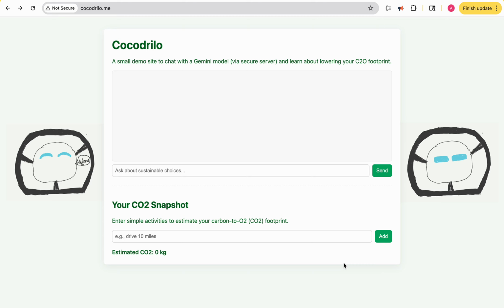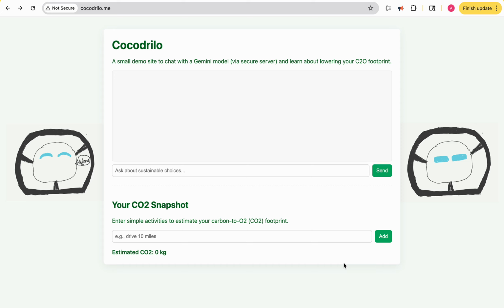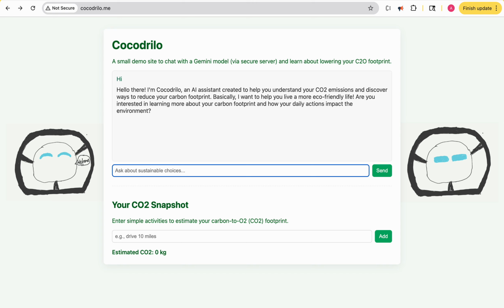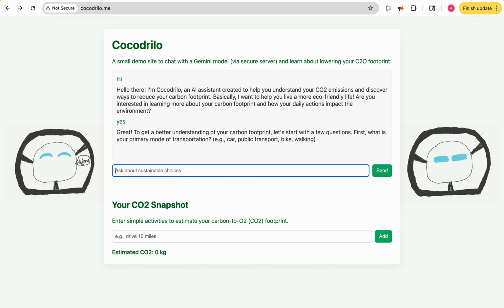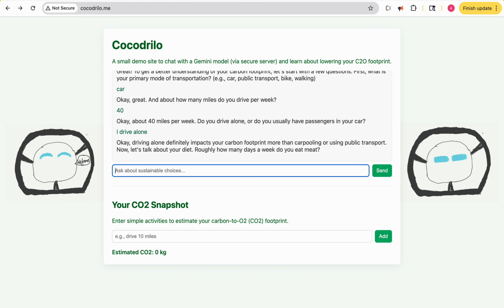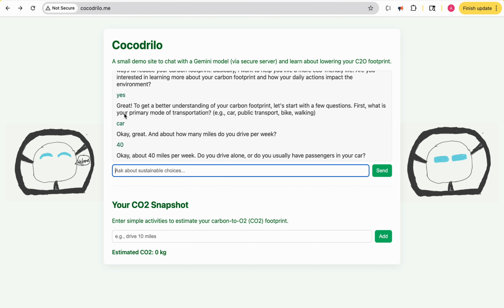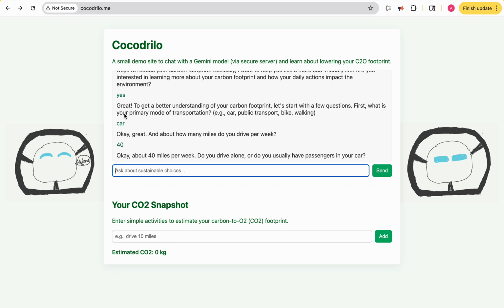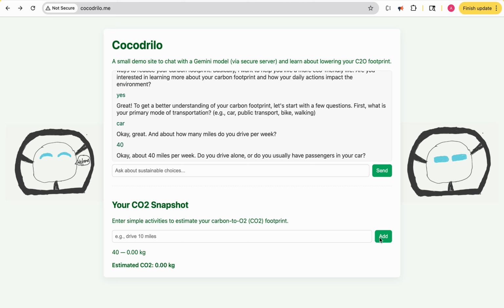Cocodrilo sunhacks hackathon demo